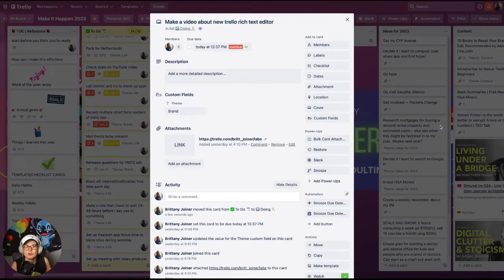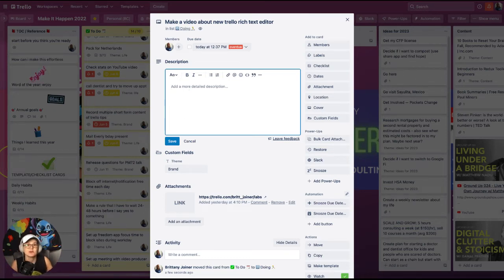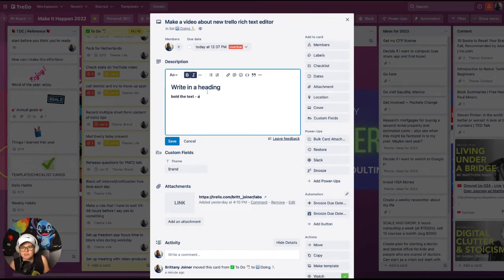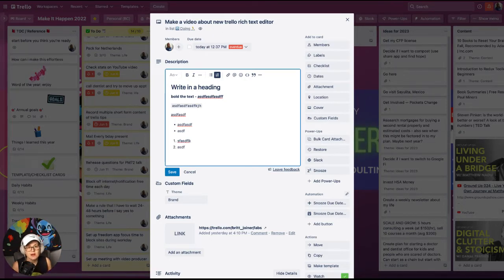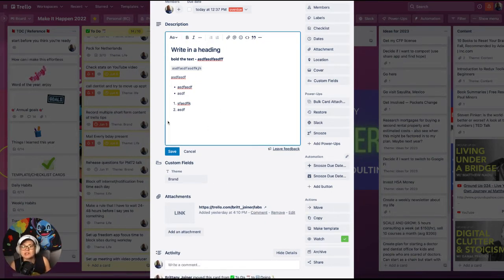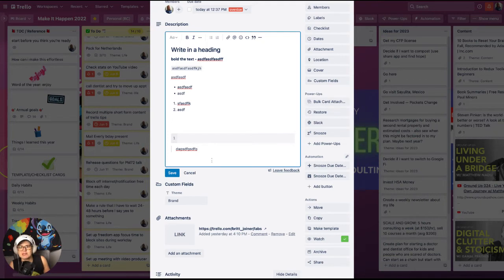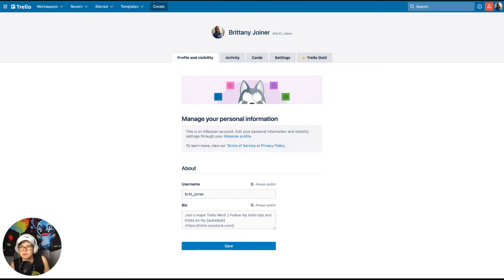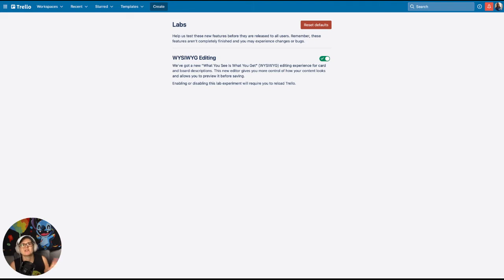Enable the new Trello text editor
Tired of remembering markdown to format text in Trello cards? Check out the new WYSIWYG text editor that lets you select formats for your text from a toolbar, just like you'd use in other programs! Here's how it works and how to enable it.

Note - sorry the audio ends towards the end!! I'm basically just recapping and demoing some formatting examples!